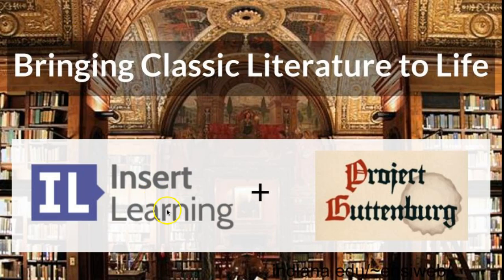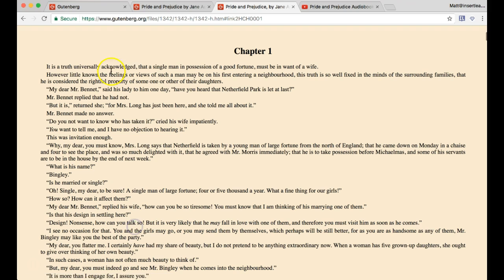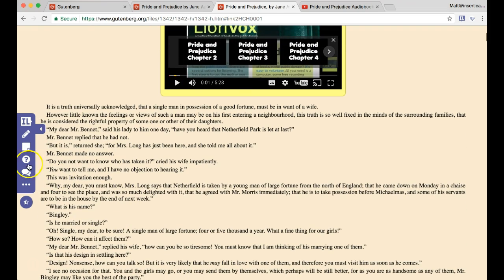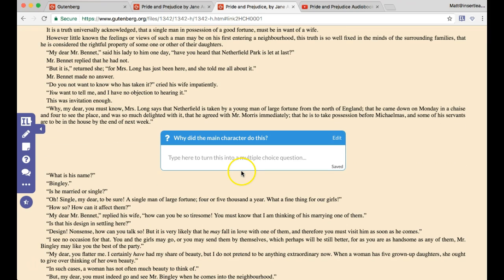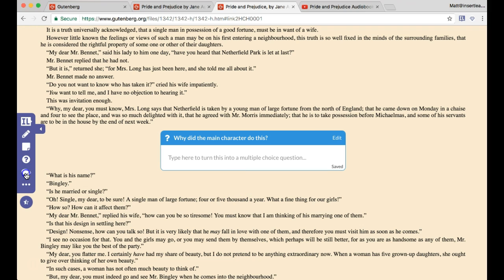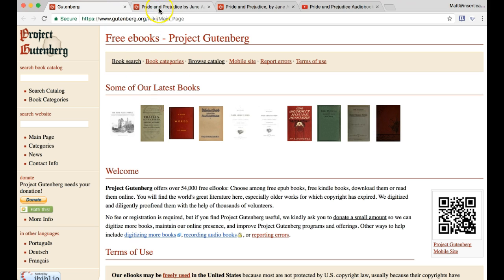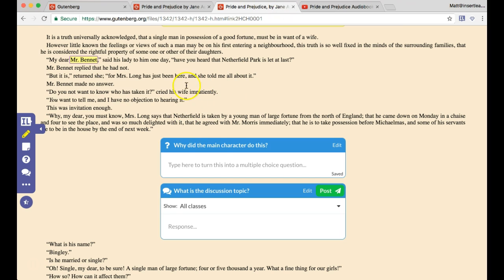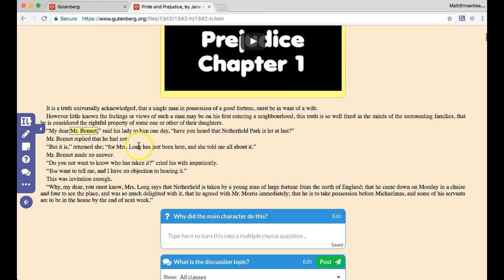Project Gutenberg and InsertLearning